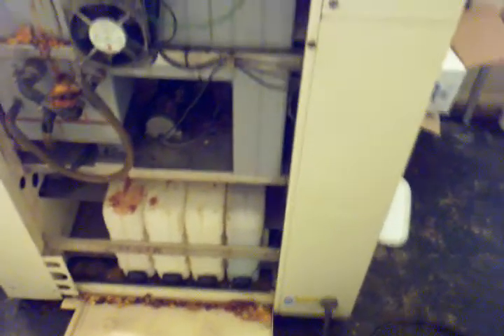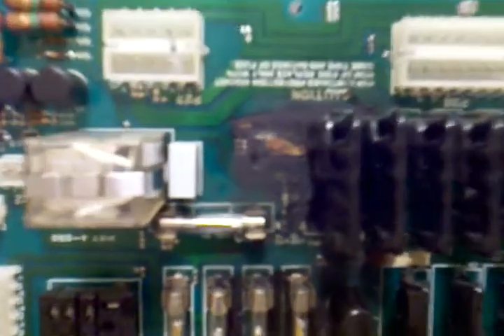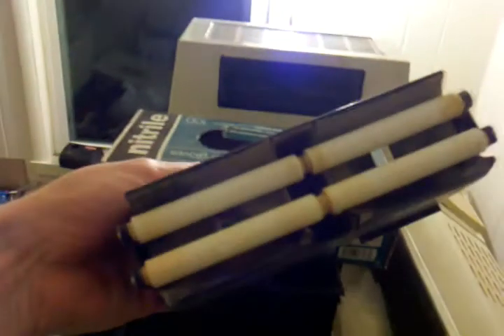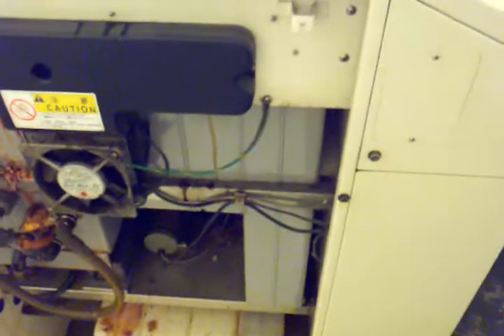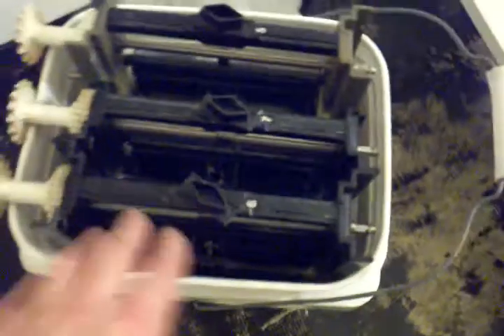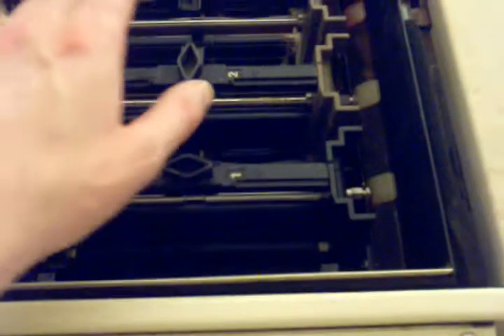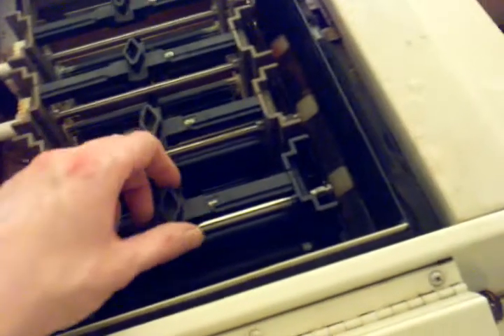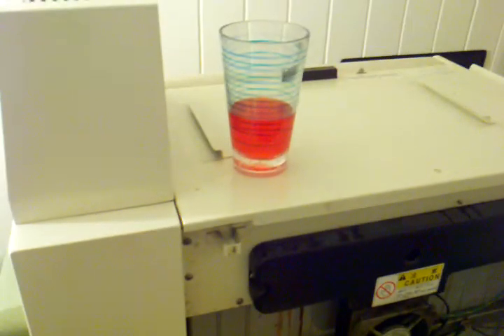Rescuing and Restoring a Noritsu 430 C41 Film Processor - Part 1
Day zero for my new film processor.  This is the first of a few poorly lit and shakily held videos detailing the process of cleaning and restoring my new film processor.  Well, new to me anyhow.  This thing was in really rough shape when I first got it and (spoiler alert) now it runs quite well.  If you've ever wondered what was inside of one of these things, now you can get a peek.  If you are daunted by the prospect of restoring one for yourself, well you can get a preview of all the fun you're in for.